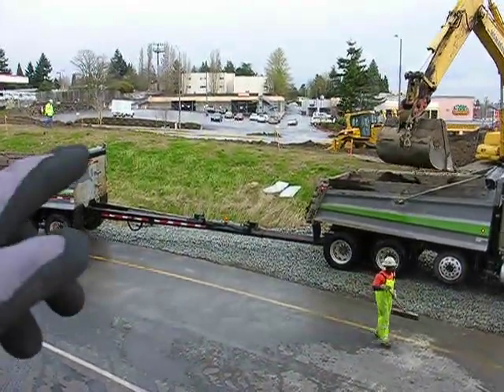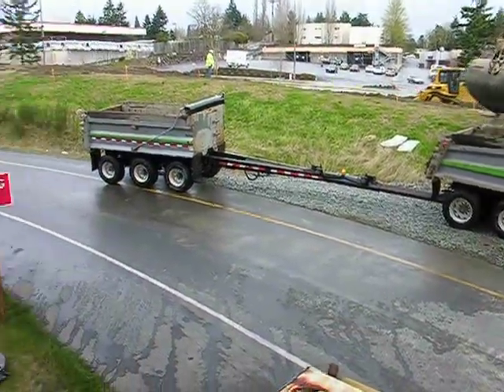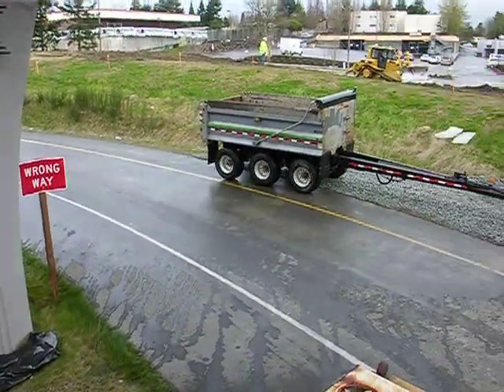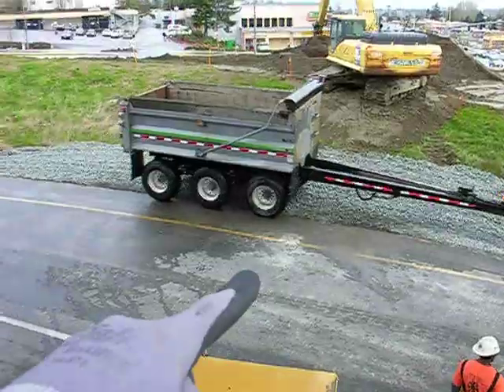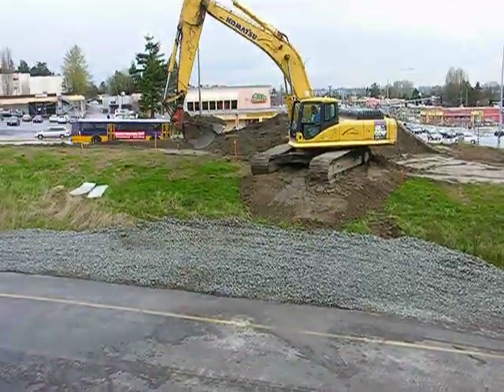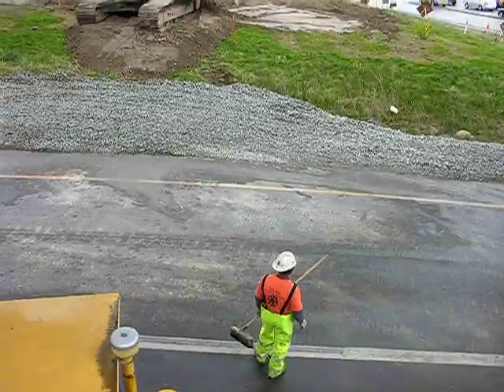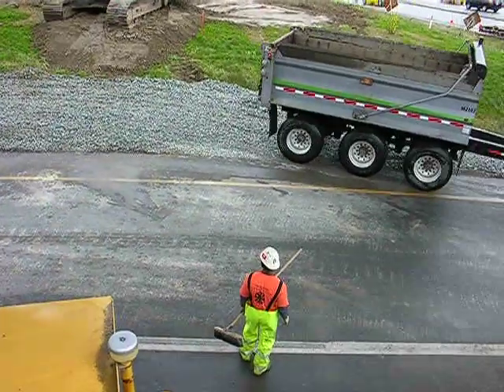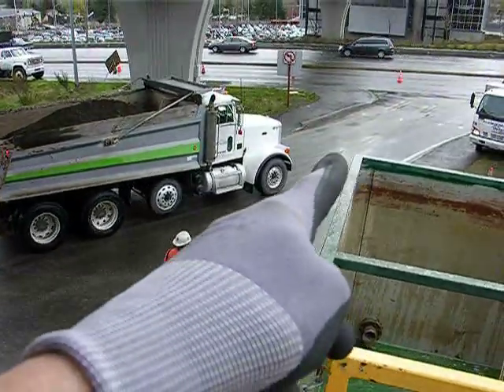How to Keep Construction Truck Tires Clean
Open Source Construction Erosion and Sediment Control